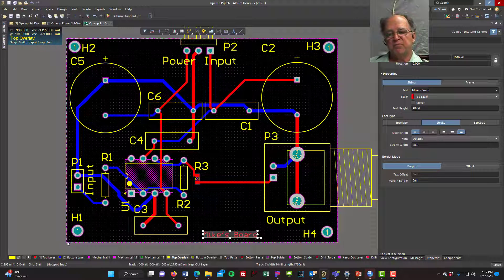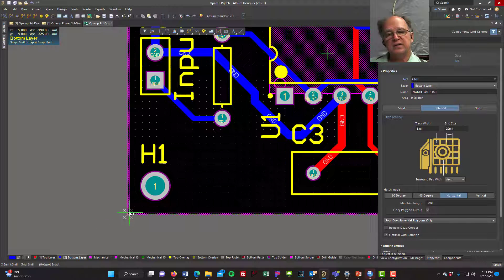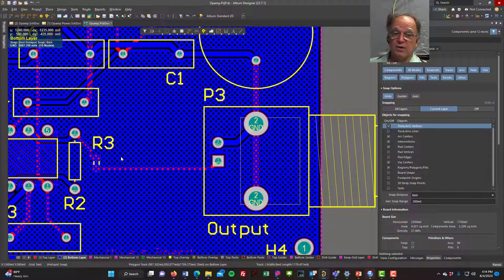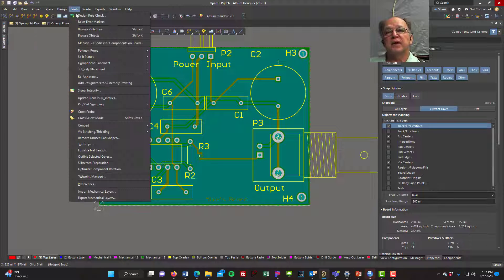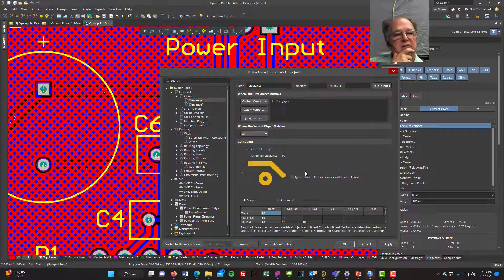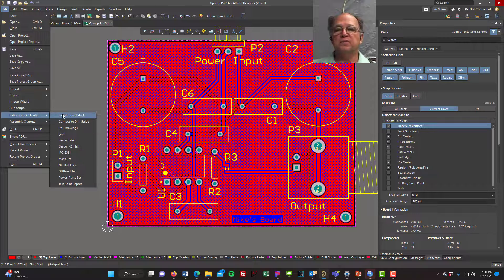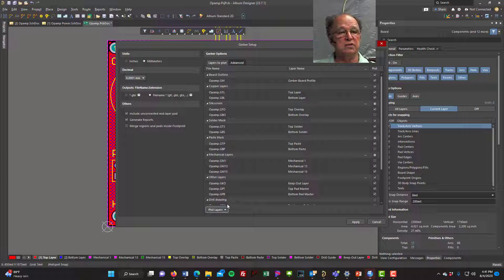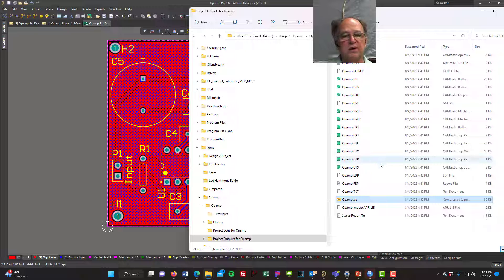8 Altium Designer 24 Copper Pours and Gerber Files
8 Altium Designer 24 Copper Pours and Gerber Files